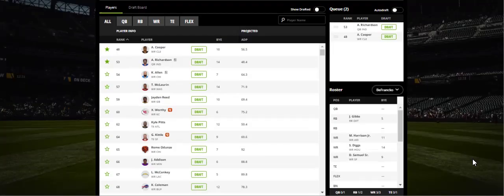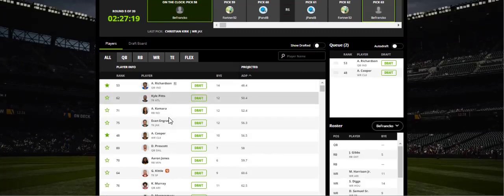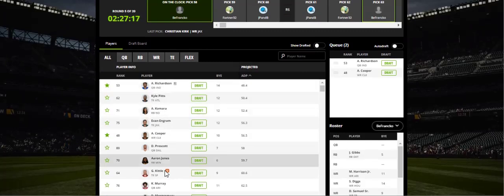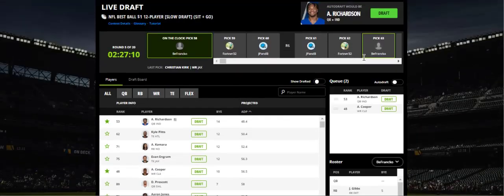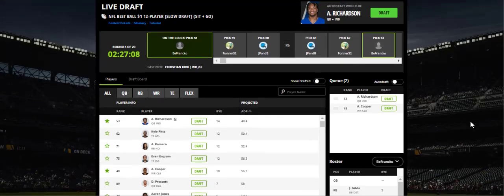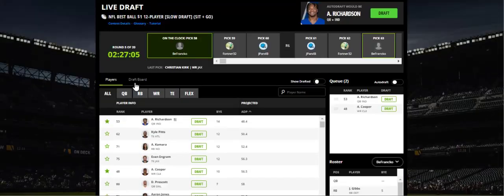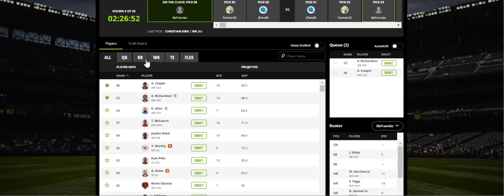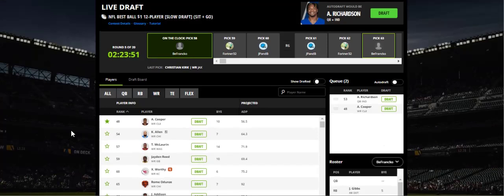What Next? So You Drafted Anthony Richardson! - Episode 6